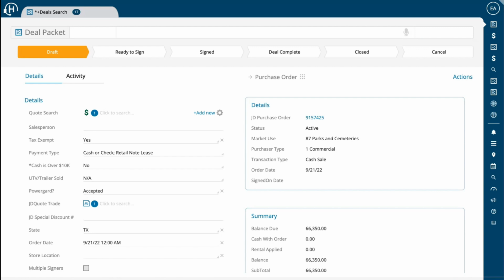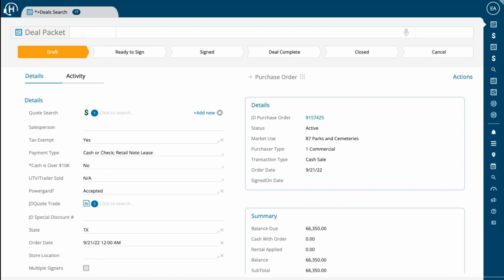Handle - Paperless Workflow A: Introduction